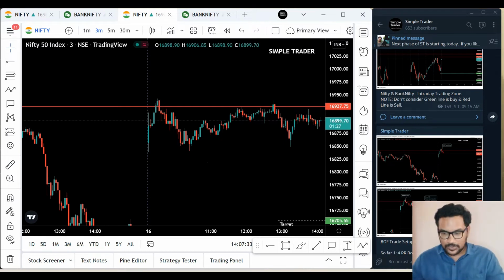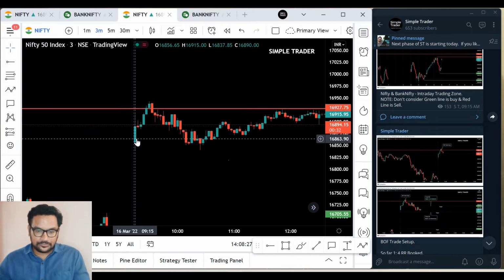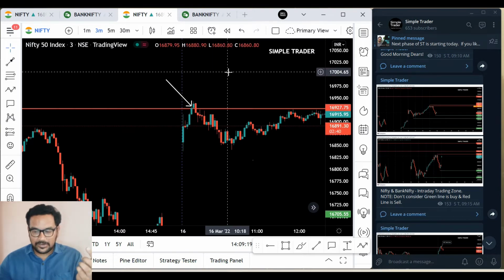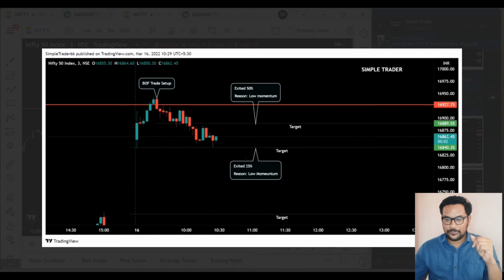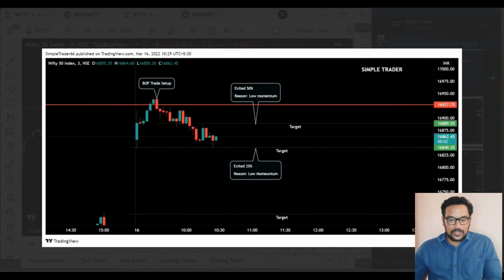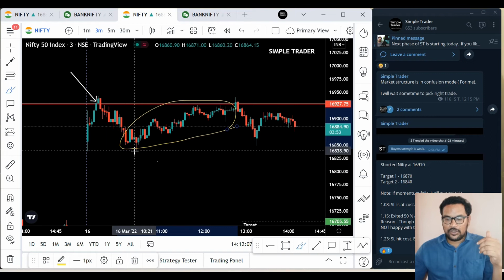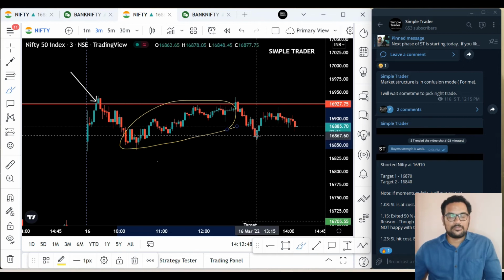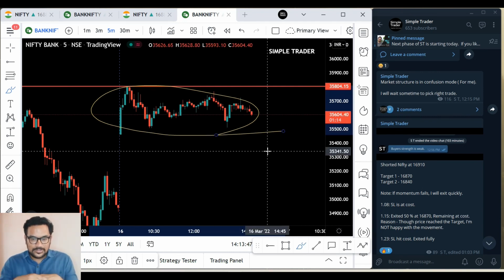Nifty and Banknifty Trading | 16th Mar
Nifty and Banknifty Trading - Today's Trade

Join with me for a live stream during market hours for Nifty & Banknifty trading analysis.

No prediction, Only Logical way of trading.

I don't predict the price movement. I trade based on other traders decisions. Also, I don't trade based on price action trading strategies. My approach is logical driven.